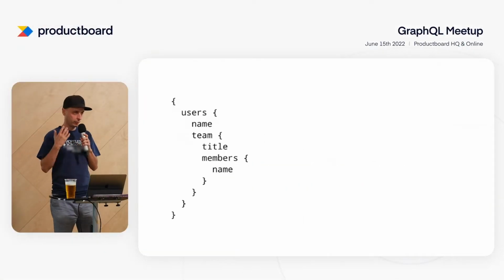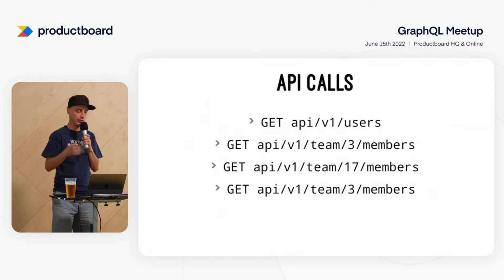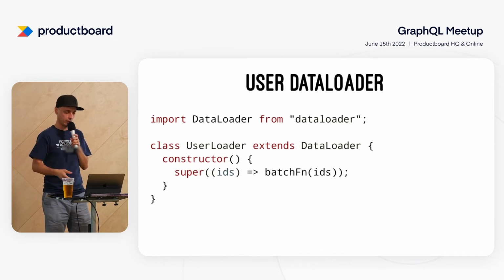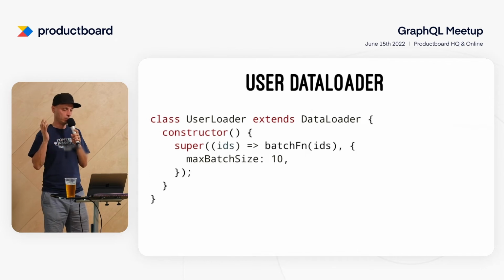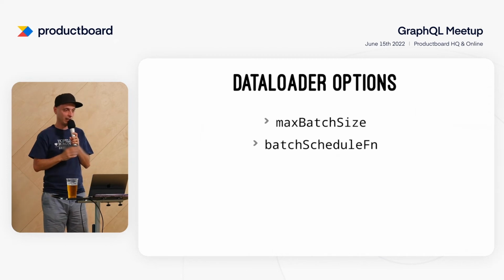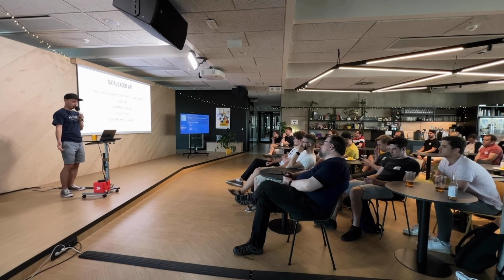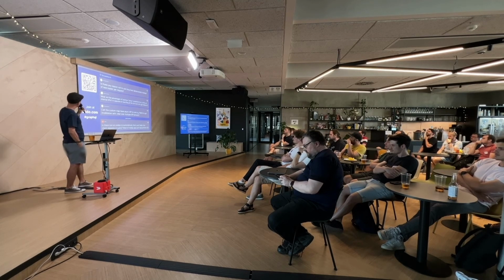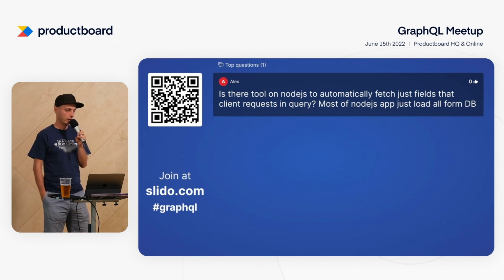Dataloader - your best friend in the GraphQL world - Michal Sänger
At the first Productboard GraphQL Meetup, Principal Engineer at Pipedrive - Michal Sänger, was talking about Dataloader. Because no matter how complex your GraphQL query is, Dataloader lets you not stress about whether your backend can handle it.

If you want to learn more about our engineering culture and the challenges we solve at Productboard, feel free to look